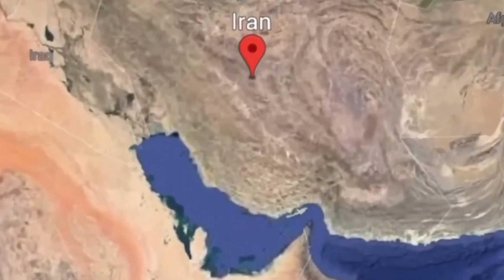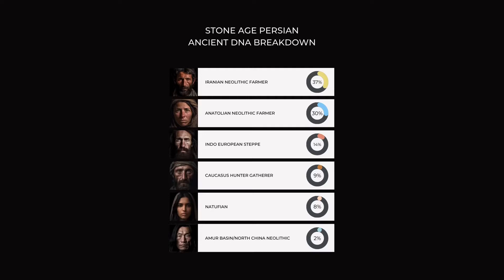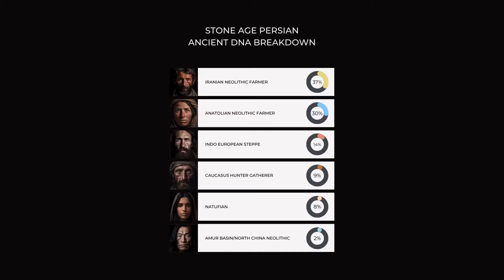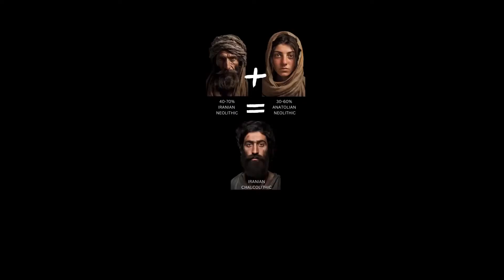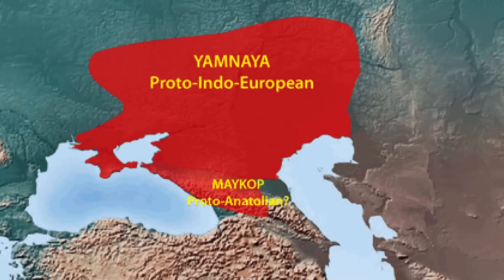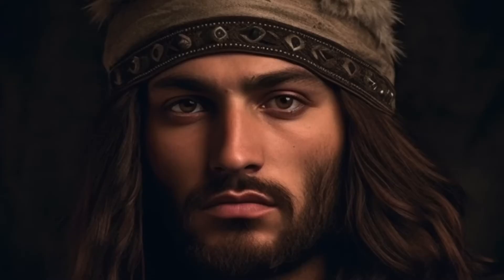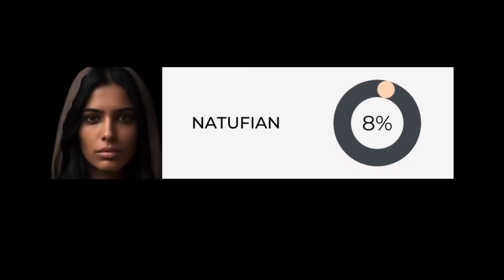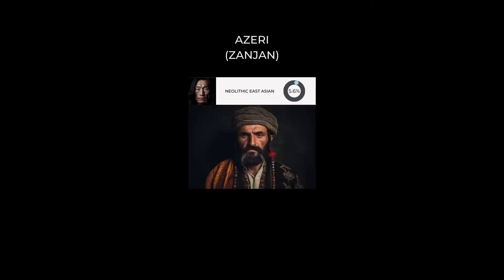The Iranian DNA Mystery Within History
Credit - AncestralBrew